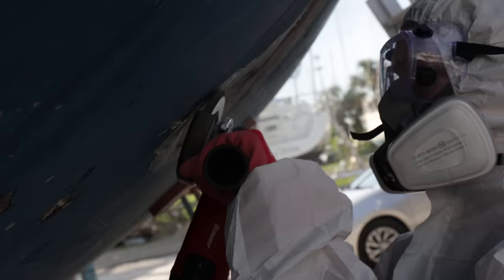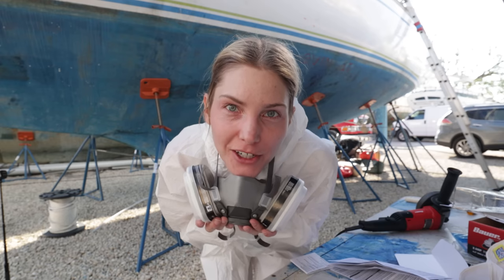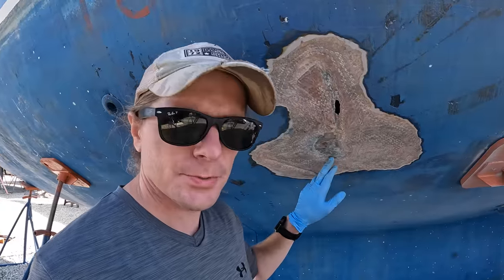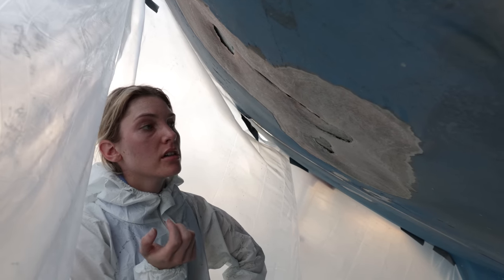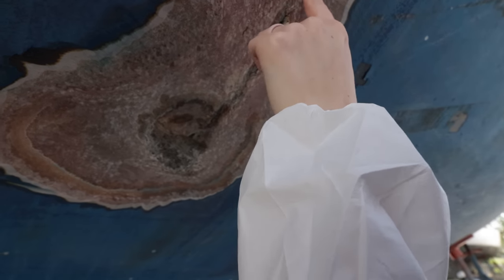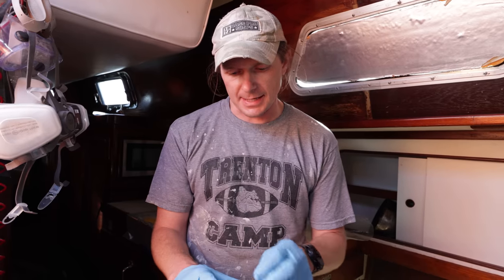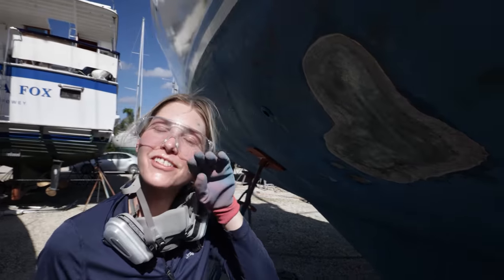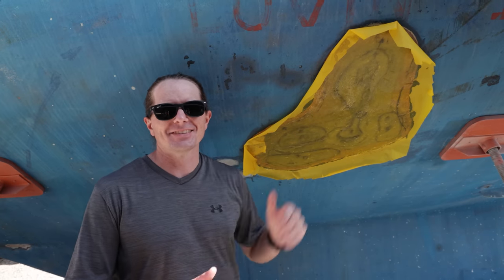Fixing the CRACK in our HULL - Grinding old fiberglass and laying new fiberglass | AHOD 16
Hi all!

Now that we've discovered the extent of Hurricane Ian damage to our 50-foot sailboat, it's time to start making repairs.

The biggest and most important repair is fixing the crack in our fiberglass hull. Kirstin jumps in and takes the lead in grinding out the old fiberglass before we lay 12 total layers of new glass to patch Magic Dragon back up.

We've had experienced friends and professionals looking over our should each step of the way.

Hopefully, you enjoy coming along with us on this journey!

Much love,

Kirstin & Andy

Our Boat: 1980 Gulfstar 50 CC Ketch

Our Cameras:
- Canon EOS R6

- GoPro Hero 10

- Insta360 OneX2

Our Drone:
- DJI Mavic Mini 2